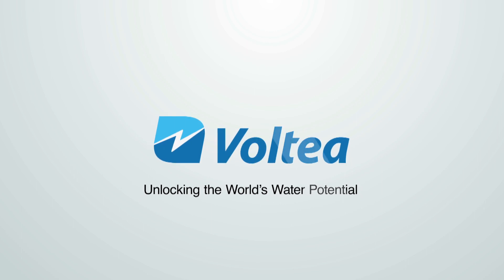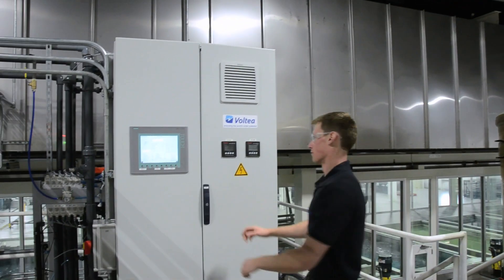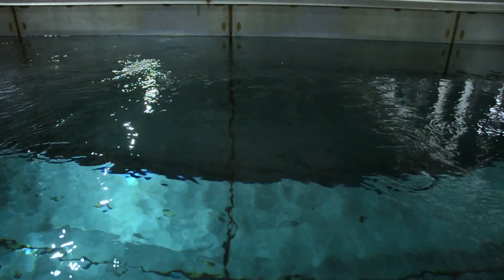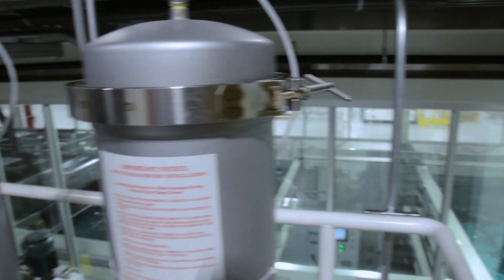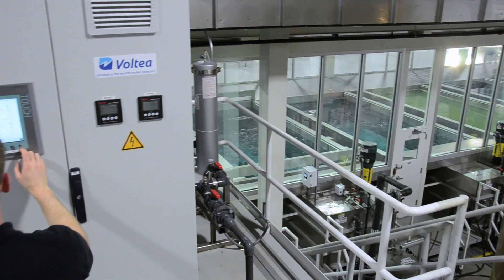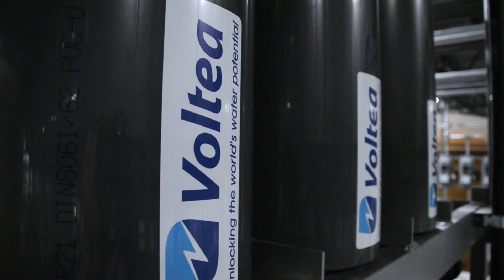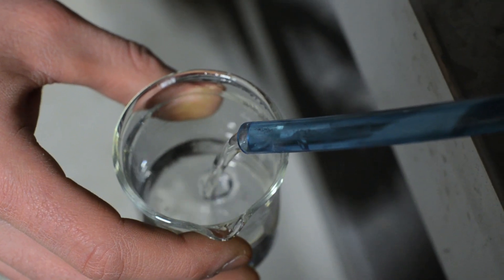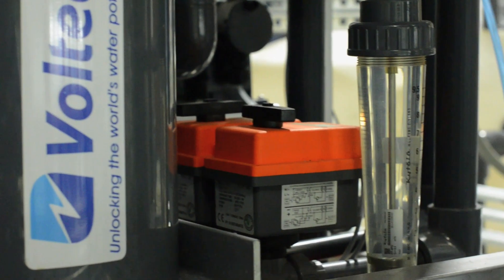Voltea Paint Line Installation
Voltea, the world’s leader in membrane Capacitive Deionization (CapDI©), has recently introduced CapDI© into the automotive paint line industry for rinse water reuse. The deionization technology allows rinse water to be reused on the paint lines, which reduces the demand on municipal feed water while dramatically lowering wastewater. After submitting the winning proposal, Voltea recently installed an IS12 at a world-class super-car manufacturer in the U.S. to ensure the highest quality rinse water for these vehicles.

Voltea’s IS systems have the ability to reclaim up to 95% of pre-treatment wastewater from paint lines and other coating processes. To achieve the highest quality required of these coating lines, extremely clean water is mandatory. CapDI© placed after conventional particulate filtration methods tunably reduces TDS enabling automotive and other coating manufacturers to reduce their municipal water demand while moving toward a zero waste liquid discharge goal.